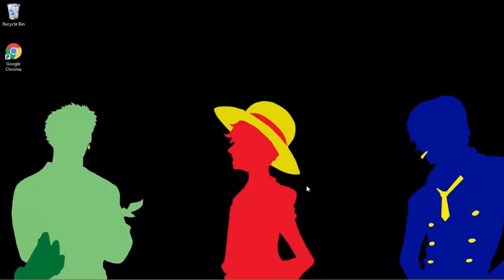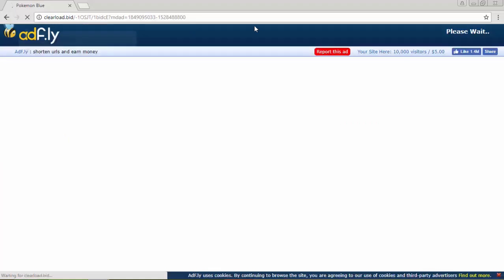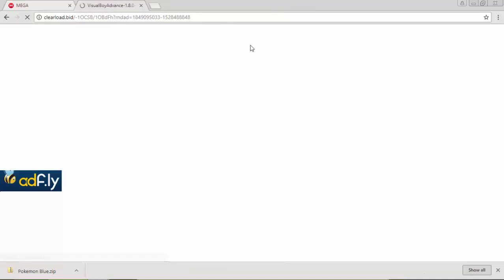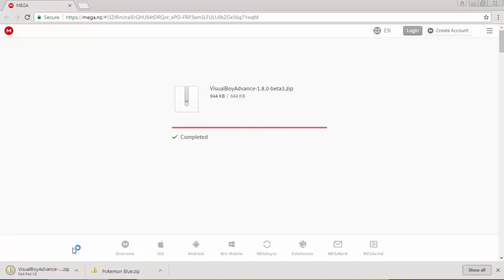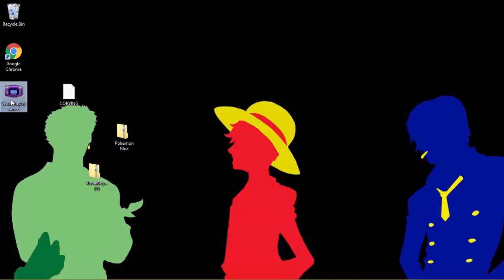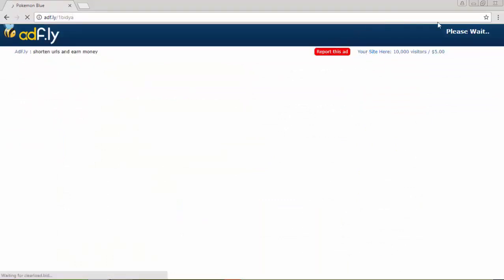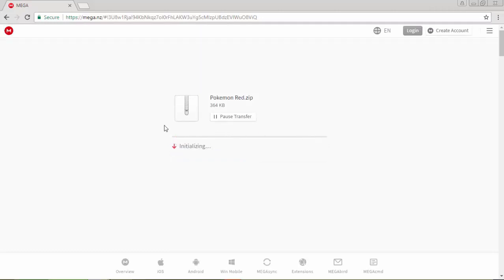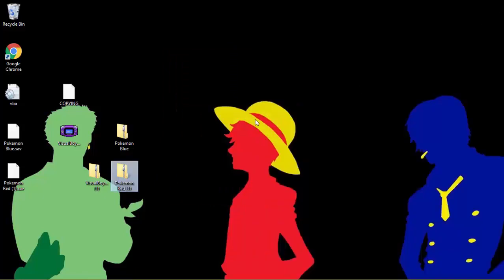How to Play Pokemon Red and Blue on PC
Sorry for my bad english and the air cracks noises
Problems with the controls? watch this video